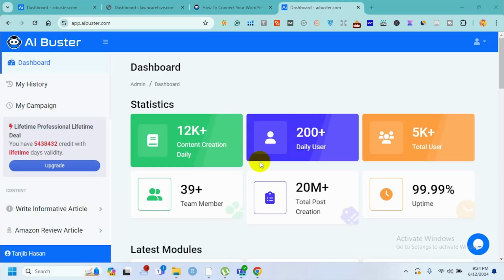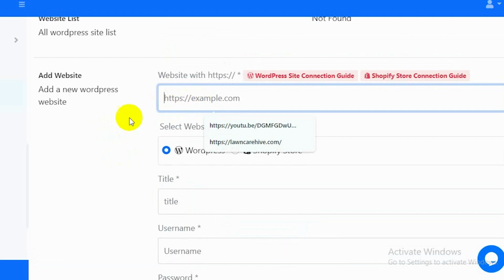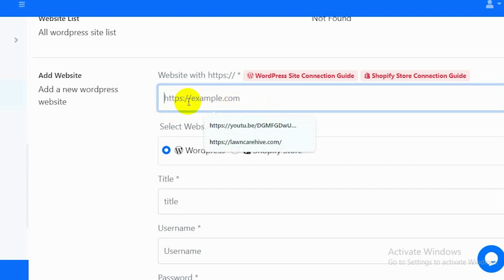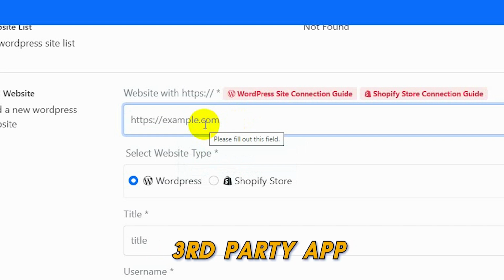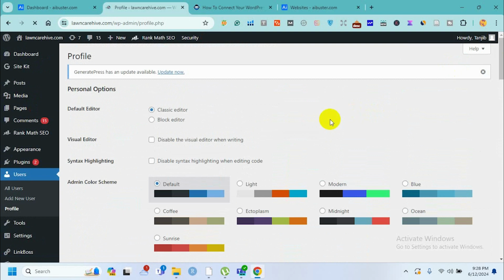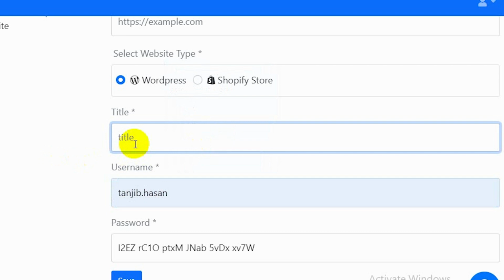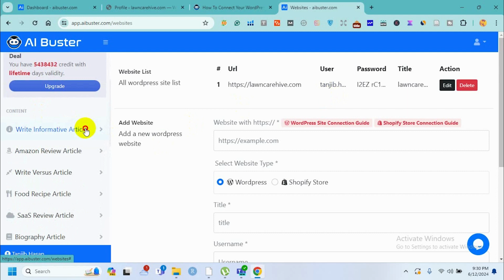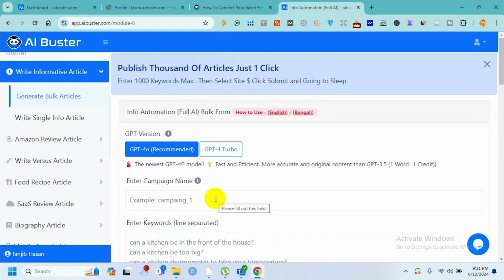How To Website Integration with AI Buster | Best AI Writing Tools | AI Buster Module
We've observed that many individuals struggle with integrating AI Buster into their websites. Today's video addresses this issue directly. We hope this clears up any confusion and ensures a smoother integration process in the future. Thank you!

▶️ Our More Valuable Videos ▶️